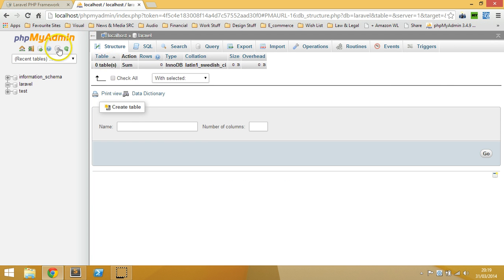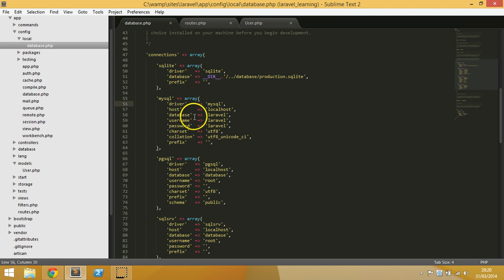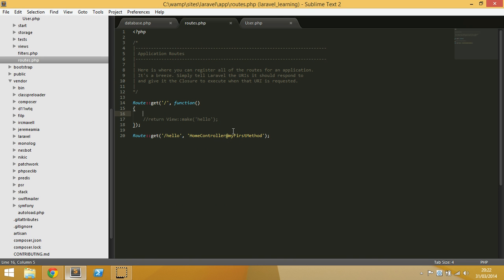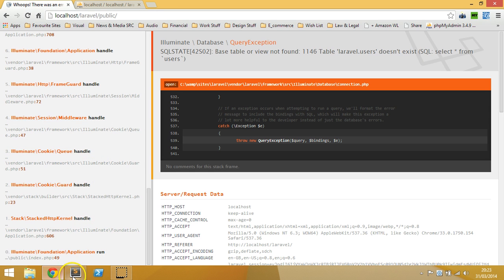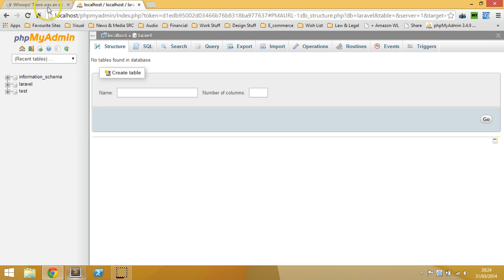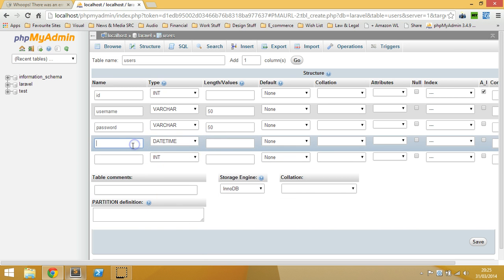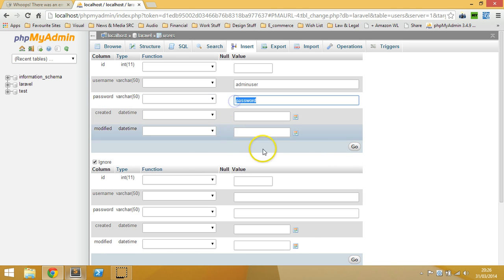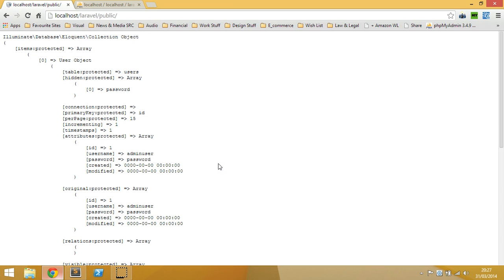6 - Our First Eloquent Command in Laravel 4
In the last episode of the first chapter 'Getting Started' we connect to the database and read some simple data.